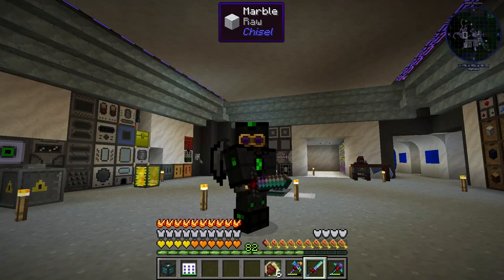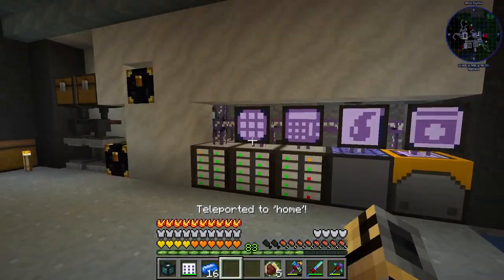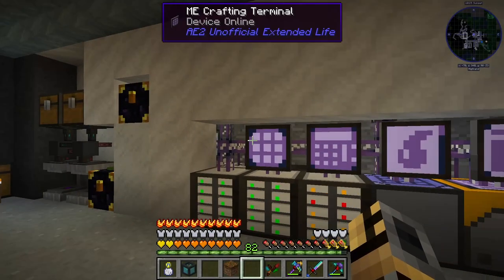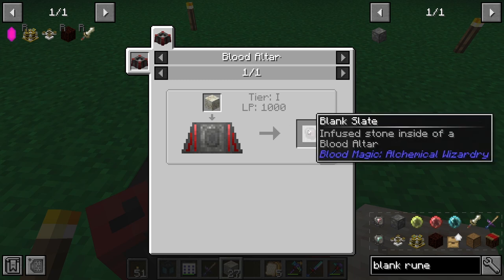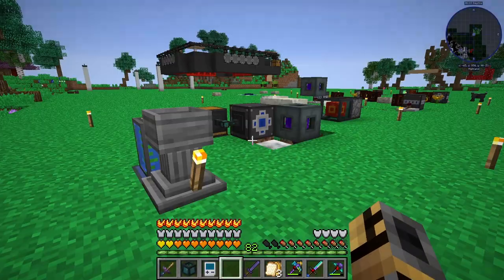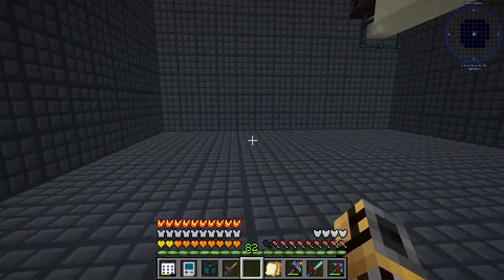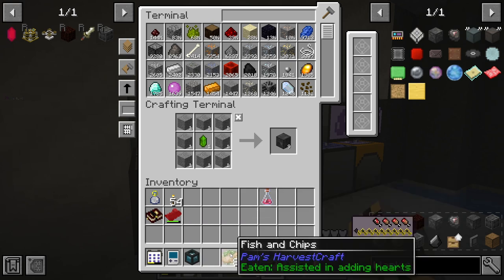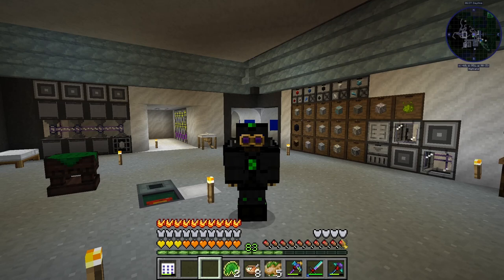Enigmatica 2 Expert Unofficial: 11: Blood And Celestial Altars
Altaïr would be proud of all of these altars.